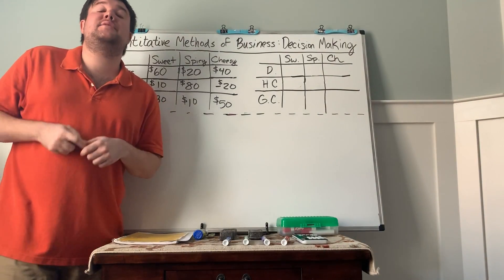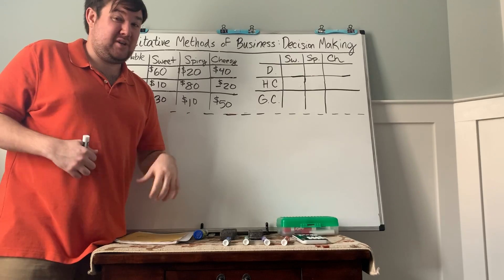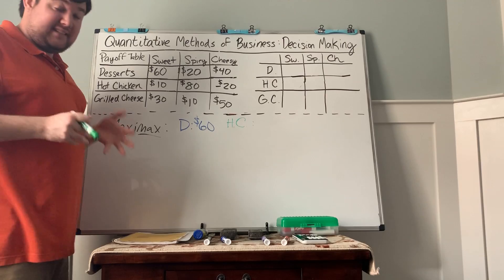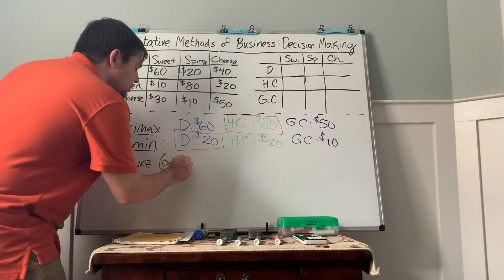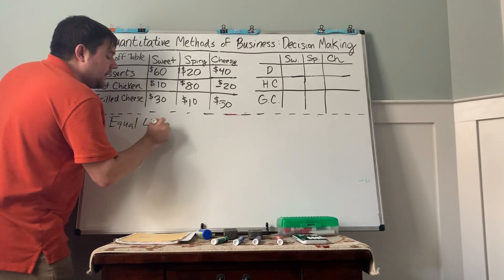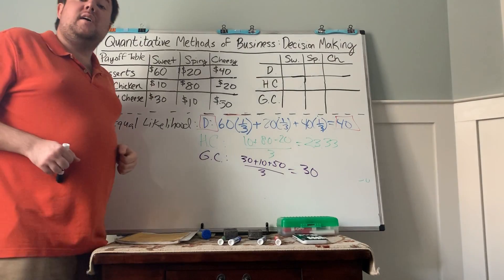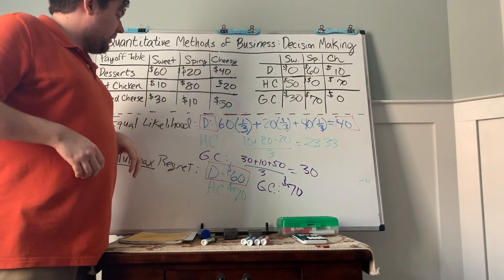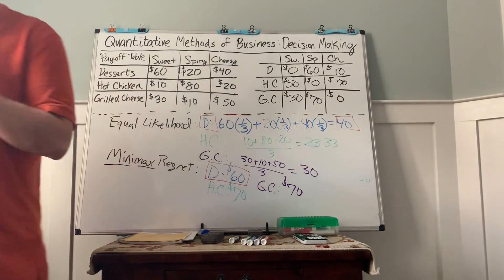QM Lecture 9a Decision Making without Probabilities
Part 1 of the 9th lecture in Belmont's Math and Science Learning Center Lecture Series on MTH 1240: Quantitative Methods of Business. Covers decision making without probabilities.